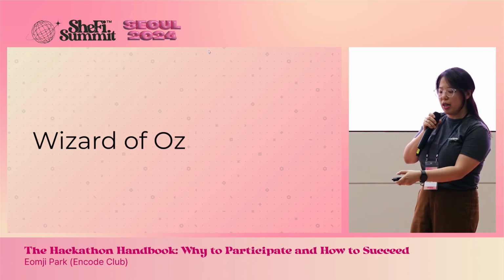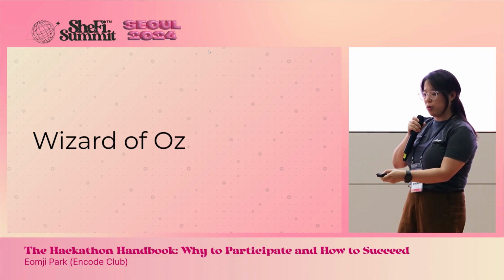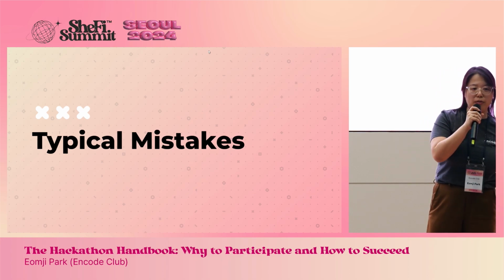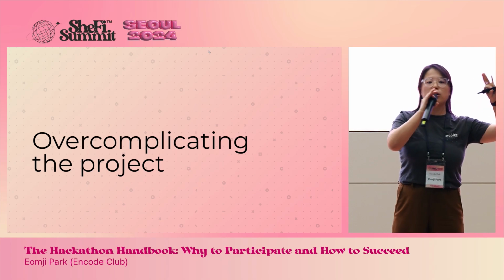[SheFi Summit Seoul 2024] The Hackathon Handbook:Why to Participate and How to Succeed by Eomji Park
[SheFi Summit Seoul 2024] The Hackathon Handbook: Why to Participate and How to Succeed

Speaker : Eomji Park (Head of Research and Operations, Encode Club)

​Join us for a transformative day of learning, networking, and discovery in the world of frontier technologies! Whether you're a seasoned expert or a curious newcomer, the SheFi Summit is the place to explore the limitless possibilities of onchain technology.

​🌐 Discover your spark with illuminating panels, high-impact workshops, and elevated connections.

​🚀 Engage with top leaders and pioneers in the Web space.

​💡 Experience hands-on learning with step-by-step tutorials on the top Web3 applications.

Organized by KryptoPlanet.